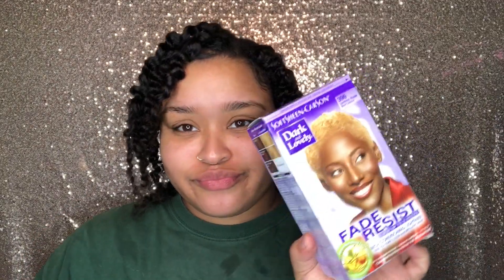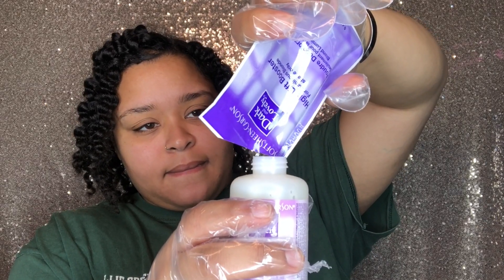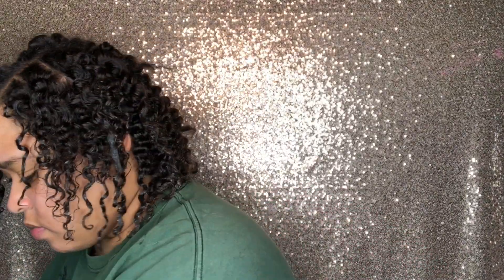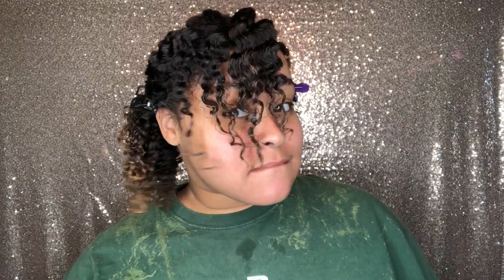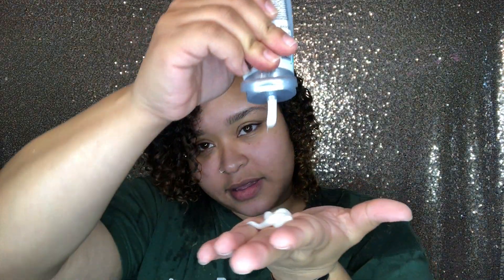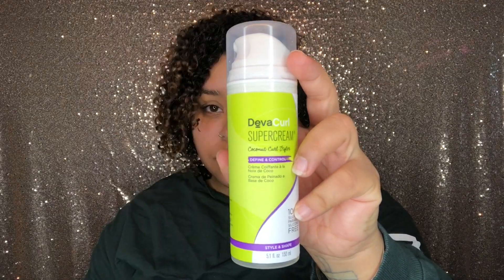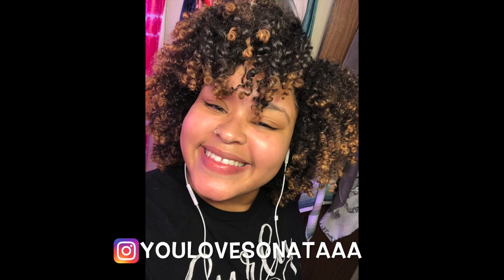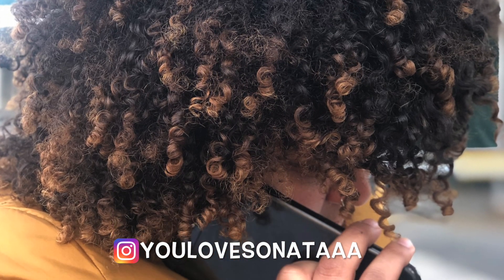Blonde Tips | Dark & Lovely FT Deva Curl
I did a thing 😍 and i love it ! I used @darkandlovely luminous blonde for my ends 💛💛💛 key 🔑 to no damage is to not over do your time ! You’ll fry your hair off. Literally left this in for 20 mins no more! If you want light take lots of time in between dyeing your hair. a month or so i did this on dirty hair right after i took my box braids down -
Products Used: @devacurl 1️⃣ NoPoo decadence 2️⃣ One condition decadence 3️⃣ Deep sea repair mask 4️⃣ Super cream 5️⃣ Light defining Gel 6️⃣ High shine Oil 💚💚💚💚💚💚💚 my hair is so bomb right now !